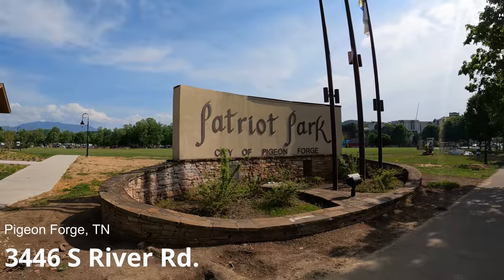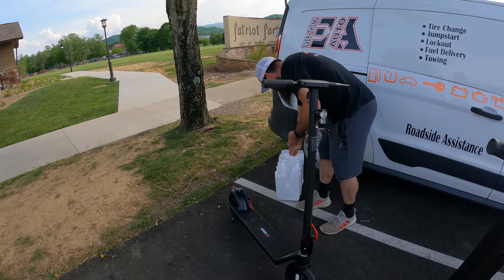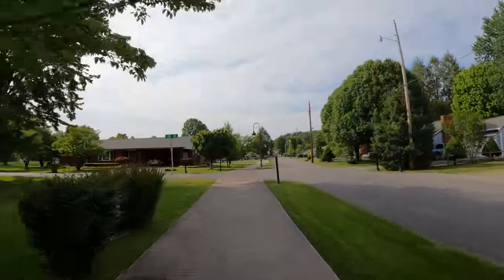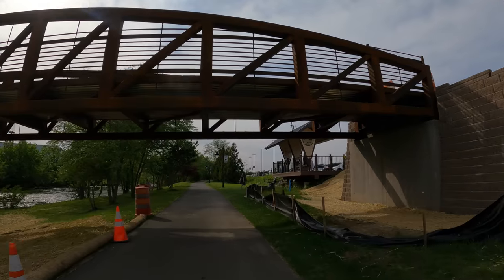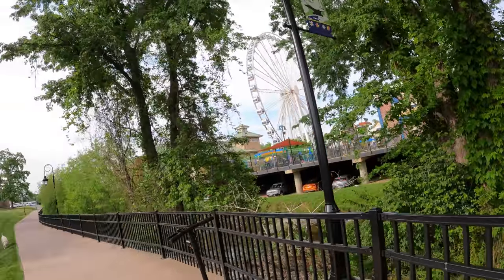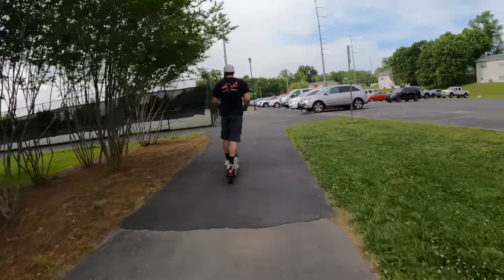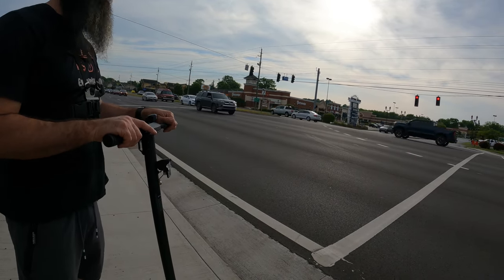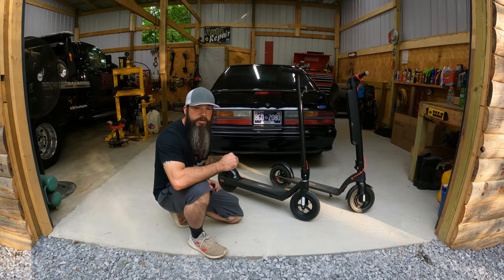TurboAnt M10 Commuting Scooter Review | Plus A Tour Of TWO Local Greenways & Wildlife Sightings!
And thank you TurboAnt for sending us a second scooter to try out! We have loved our X7 Pro so we were so excited to get the chance to try out the M10! Electric scooters can be so convenient to use here in the Pigeon Forge and Gatlinburg area, so what better way to compare these two scooters than to cruise the greenways! If you are planning a vacation to Pigeon Forge, Gatlinburg, or any area where parking and traffic are an issue, we highly recommend picking up one or more TurboAnt scooters to bring along with you! You can find the link to the M10 commuter scooter

Make sure to follow our social medias to keep up to date with us!

March link for our NEW stickers!